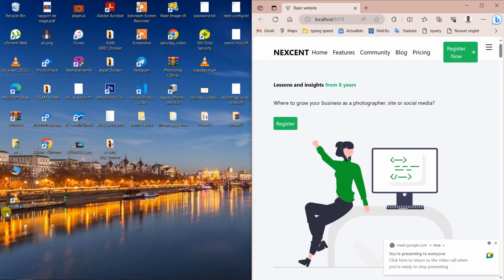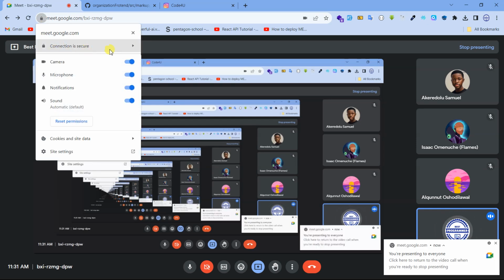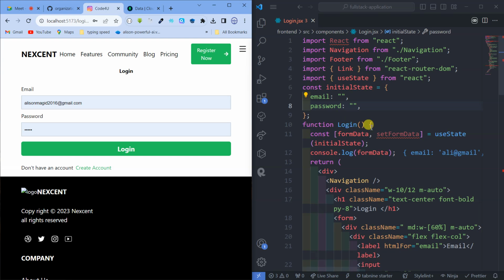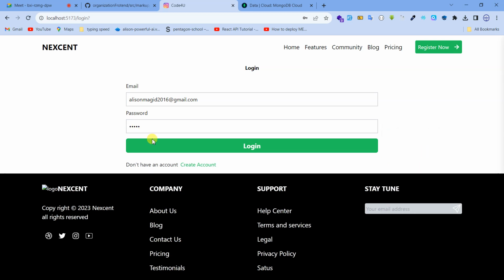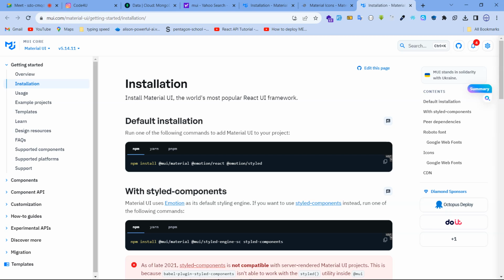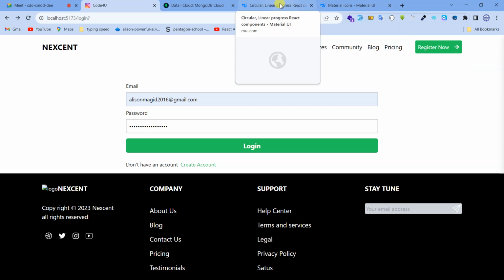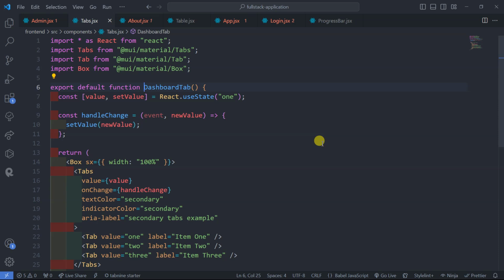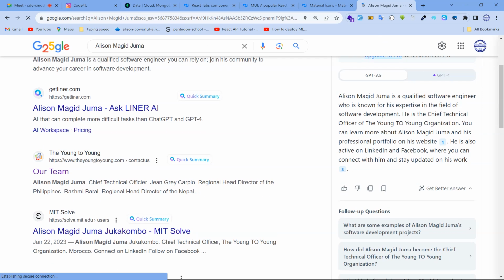Mastering User Authentication in MERN Stack: Sign Up and Login Demystified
Hey everyone, welcome back to our MERN stack tutorial series! In today's video, we're going to dive into the exciting world of user authentication. We'll show you how to create a user account by signing up and then logging in to your MERN stack application.